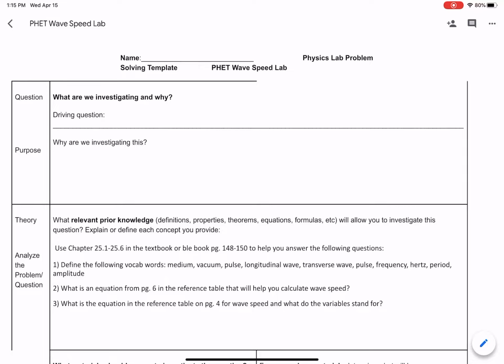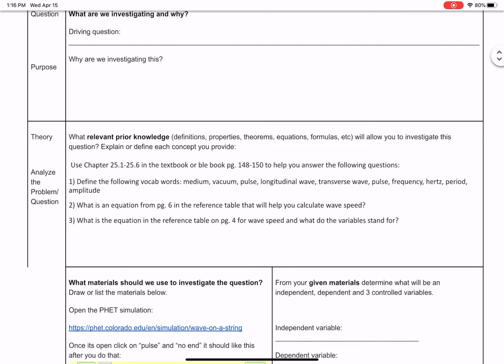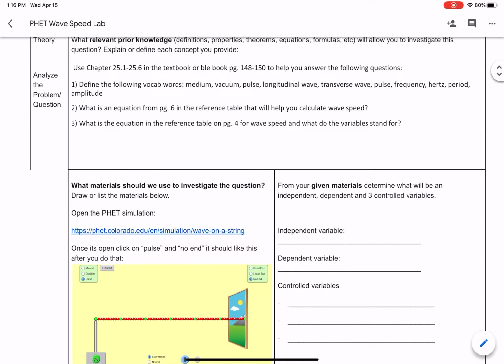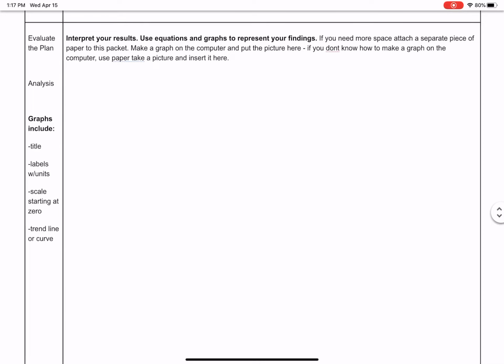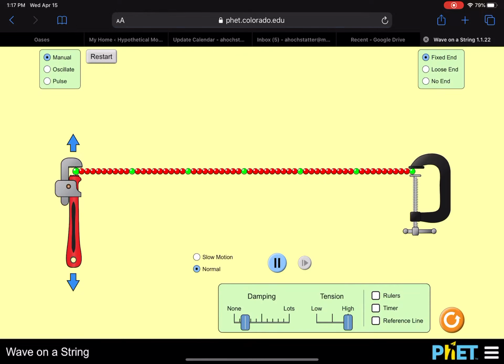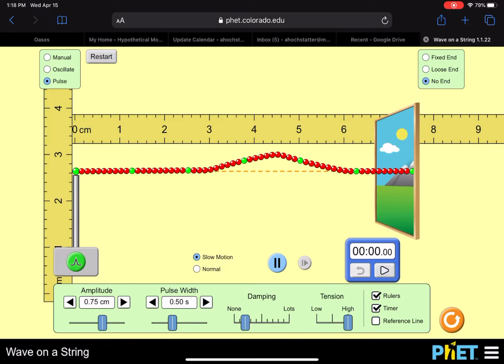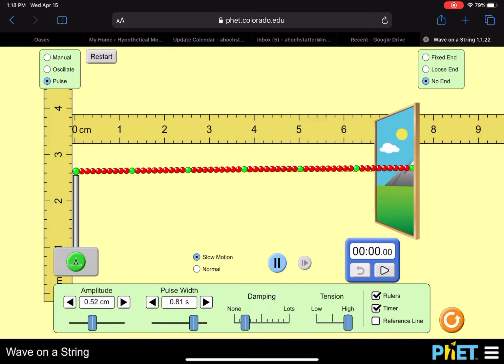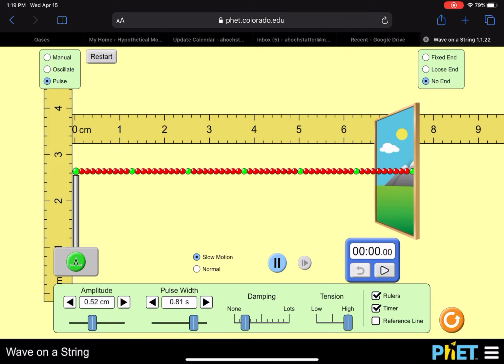Introduction to PHET: Wave Speed Lab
Ms. H explains the expectations for the PHET Wave Speed lab and shows how to set up the simulation.